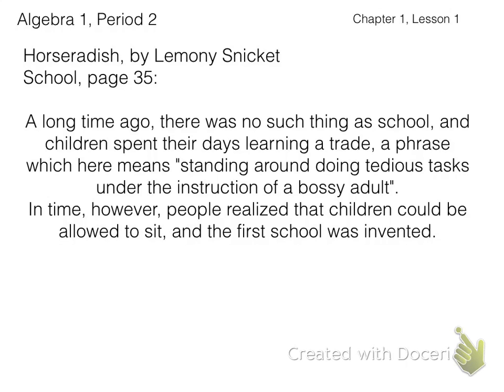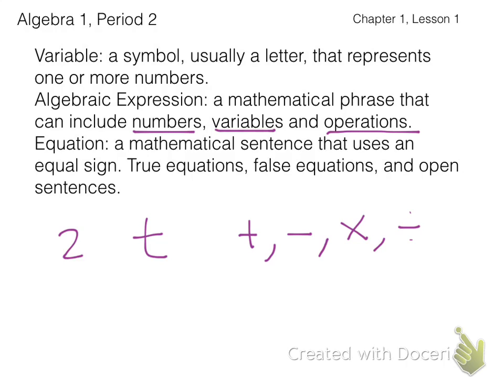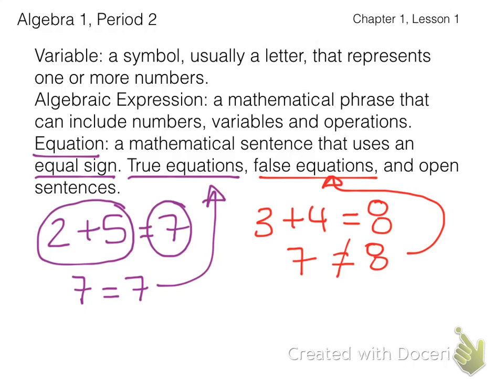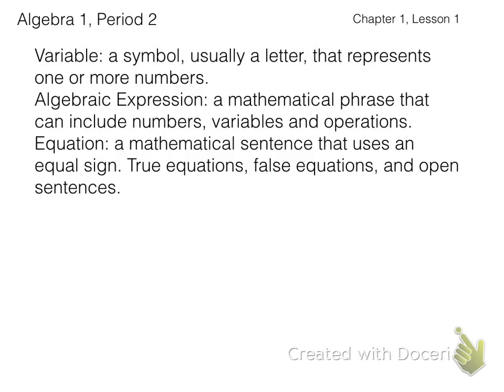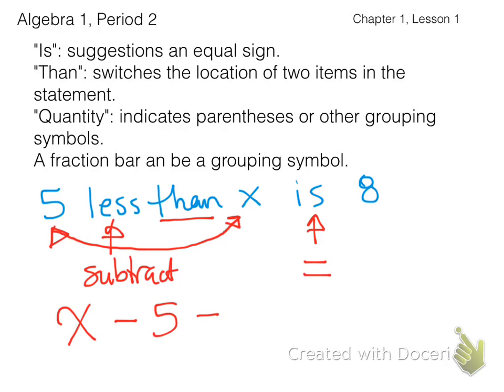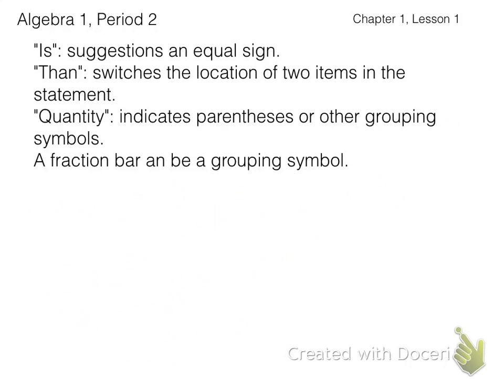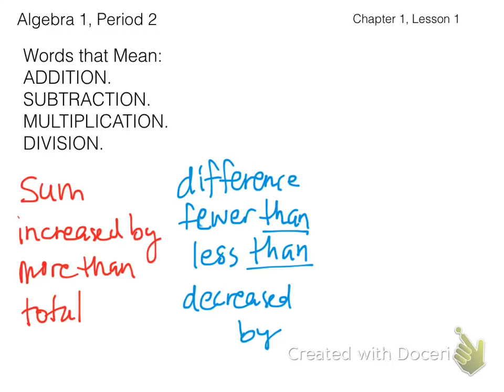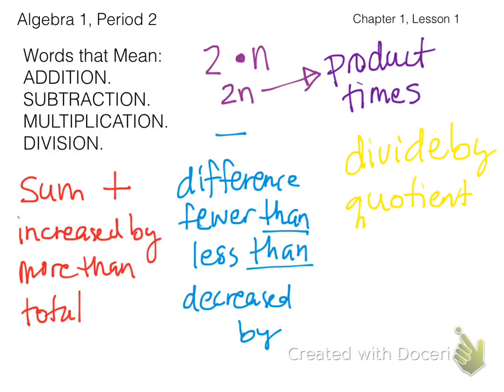Algebra1 1 1